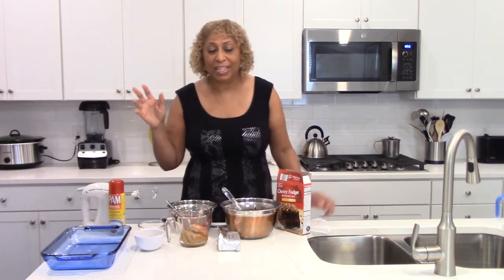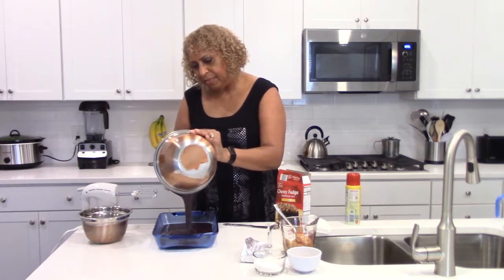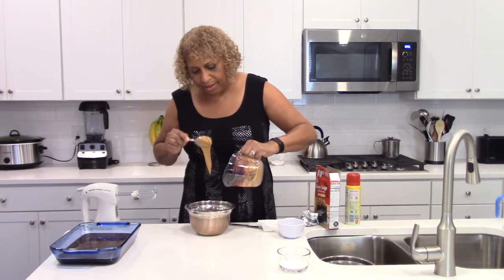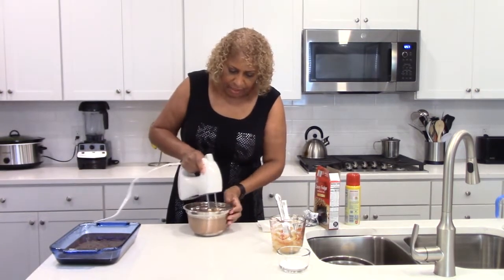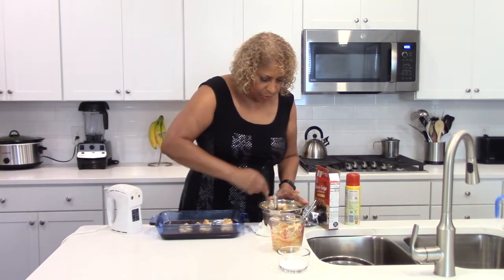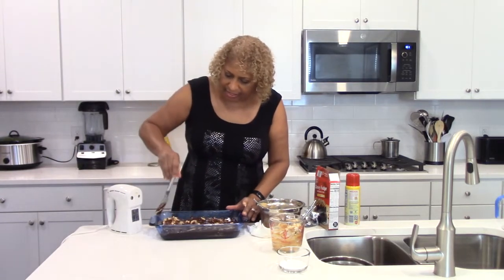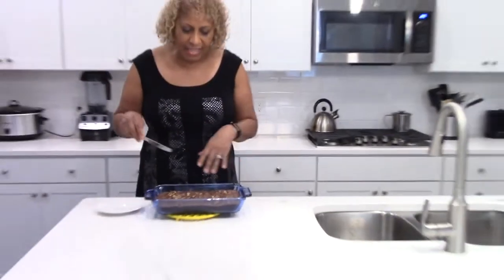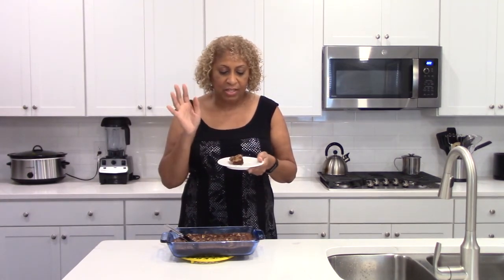2023 Episode 176: Peanut Butter Brownies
Preheat the oven to 350 degrees.  Prepare a boxed brownie mix according to instructions on the box.  Grease baking dish.  In a separate bowl, mix: 8 ounce of softened cream cheese, 3/4 cup of creamy peanut butter, 1/4 cup of sugar. 1 egg, 2 tbsp of milk (this will help to make it creamier). Cook for approximately 25- 40 minutes depending upon your oven.
Recommended Items:
• Glass Casserole Baking Dish
• Hand Mixer
Purchase Simple, Delicious and Healthier Recipes Cookbook
Videography by Kurtis Thompkins
Director & Editor by Shelley Thompkins
Free music not owned by Creator
Chef Shelley is a participant in the Amazon Services LLC Associates Program, an affiliate advertising program designed to provide a means for sites to earn advertising fees by advertising and linking to amazon.com.